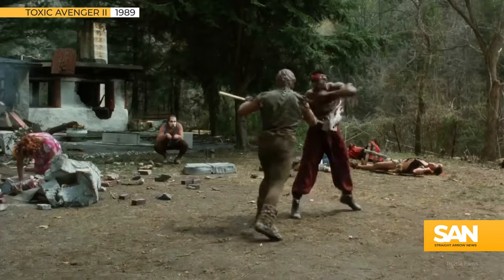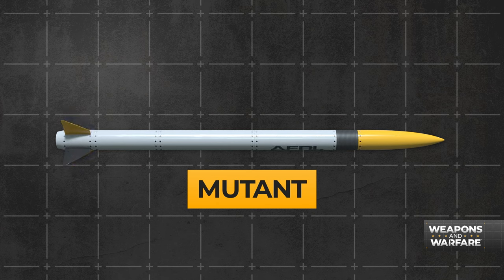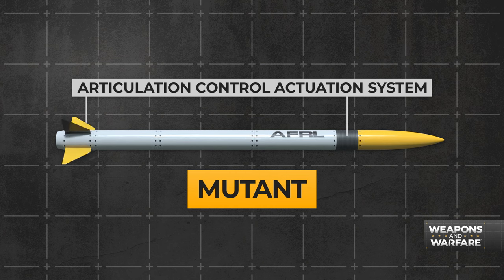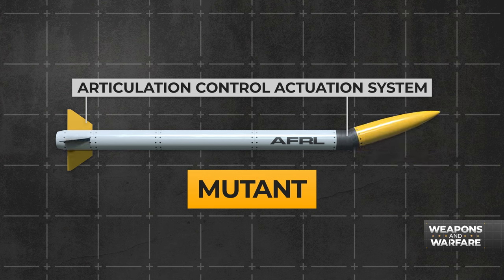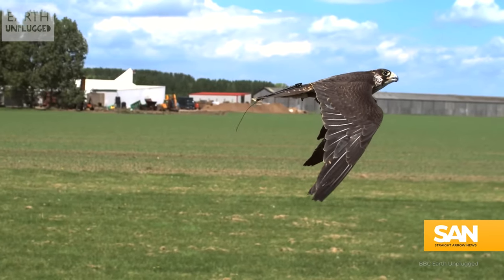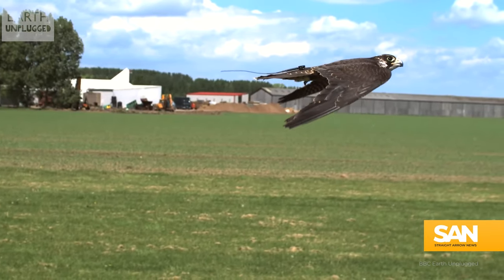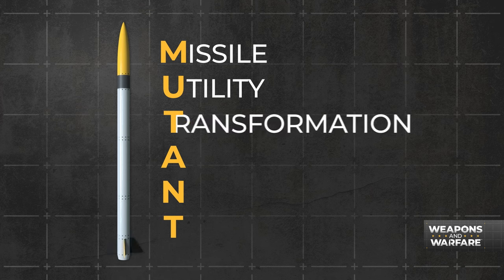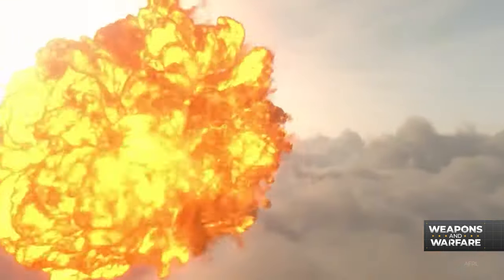Falcons inspire MUTANT missile development: Weapon of the week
The Air Force Research Lab (AFRL) has a new missile using an articulation control actuation system, meaning the head and fins of the missile can move to meet a target. The technique mirrors the actions of a falcon bird, which researchers used as inspiration for the missile’s capabilities.

America’s military operations are constantly evolving. From boot camp to boots on the ground, investigative reporter Ryan Robertson provides in-depth coverage of international armed conflicts and the latest technological developments in weaponry worldwide. This is Weapons And Warfare.